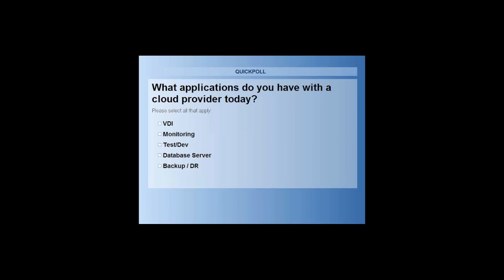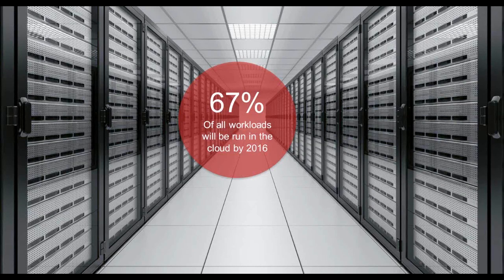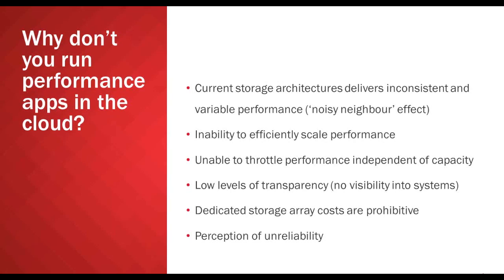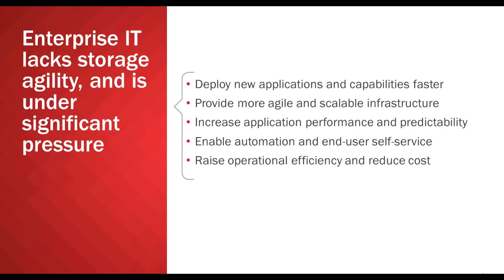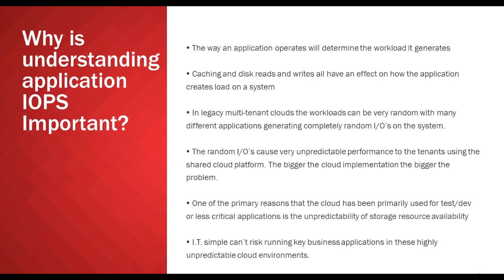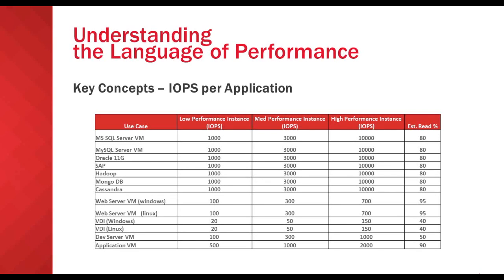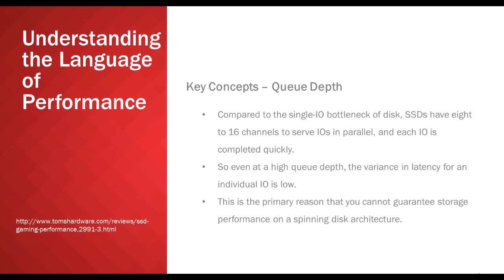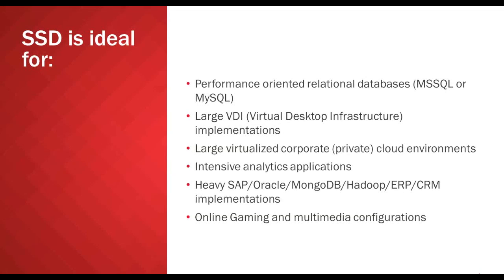Controlling performance in the cloud: taking charge of your hosting environment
Q&A with Stuart Oliver from SolidFire, explaining why SSD is heralding the next phase of cloud computing.